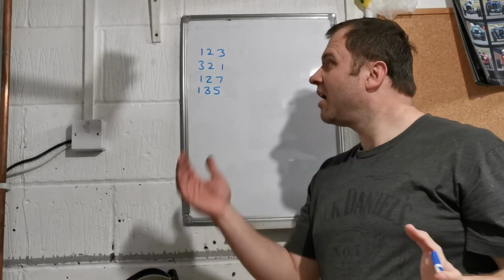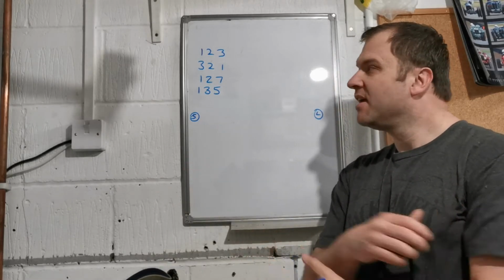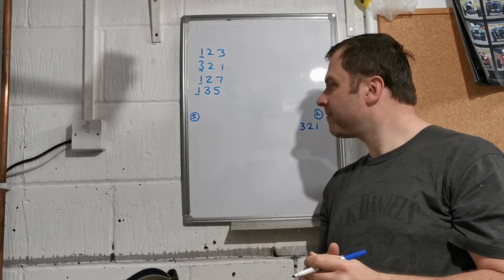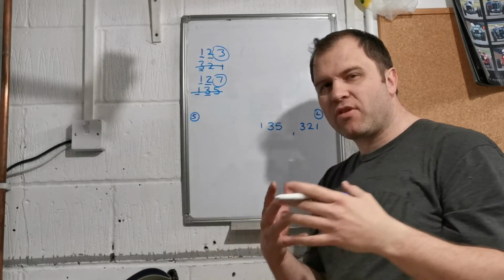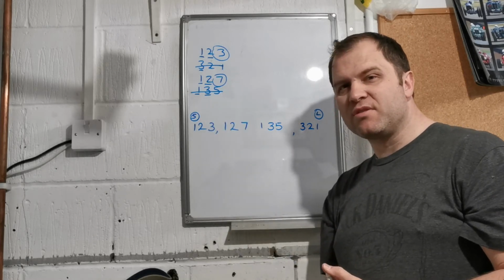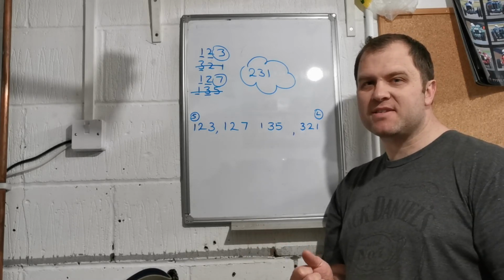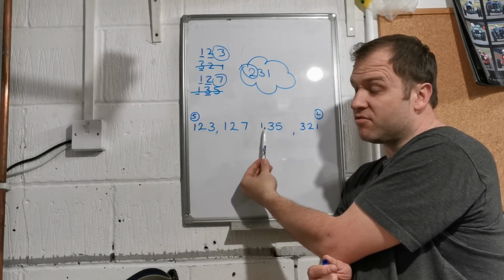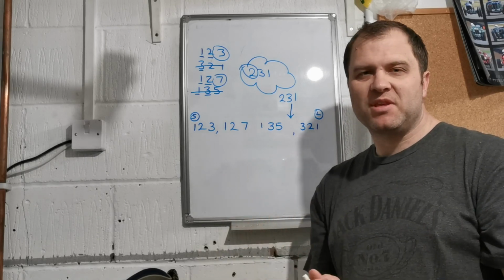Ordering Numbers to 1000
Looking at numbers to 1000 and putting them in order.